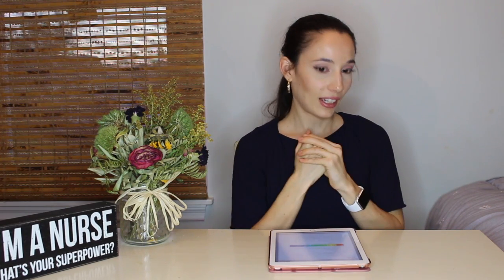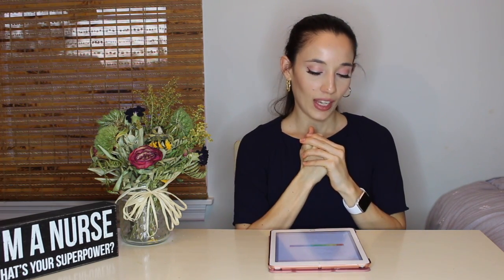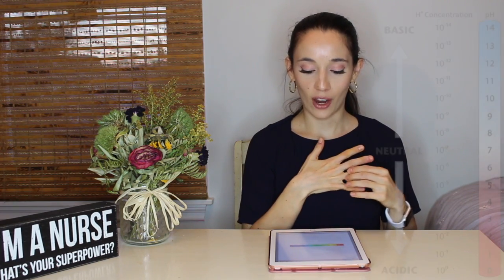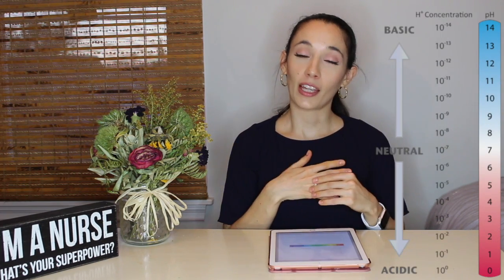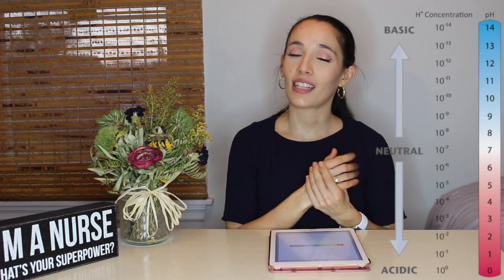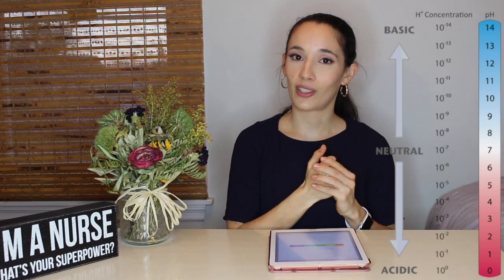ATI TEAS Science: Acids and Bases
WHO AM I:
I'm Jessica, a second year Doctoral Student studying Psychiatric Nursing Practice. I make videos about Nursing, research, software, technology, productivity and lifestyle design. I create study content for nursing school and pre-nursing courses My goal is to empower nursing students, share educational content, promote nursing practice, and improve student productivity.